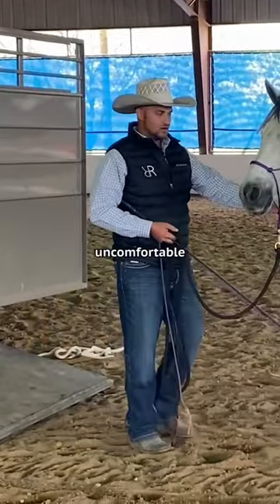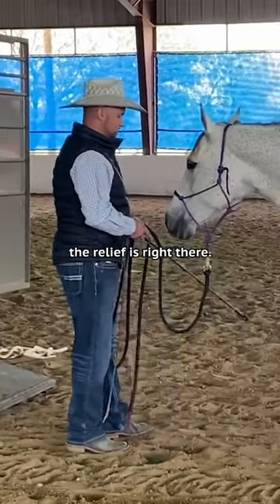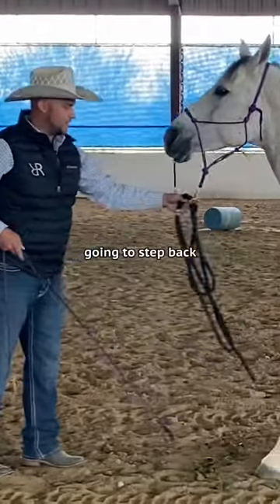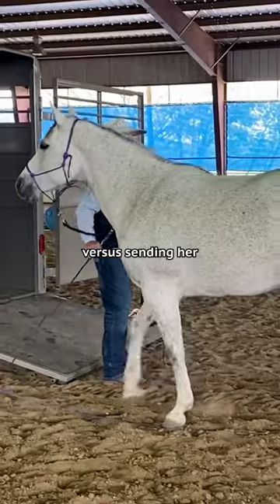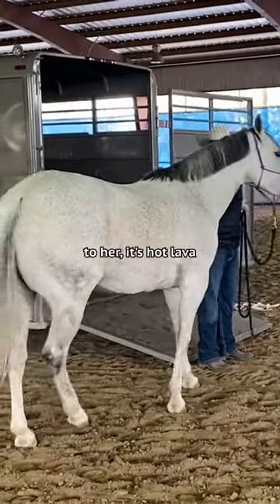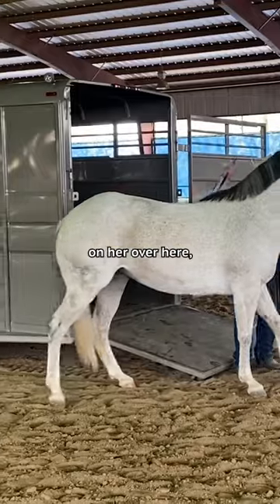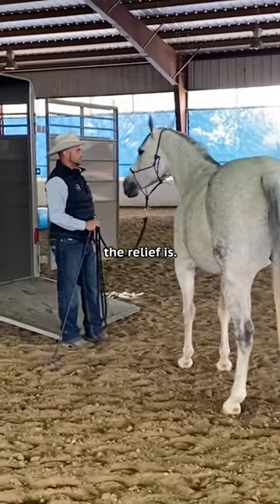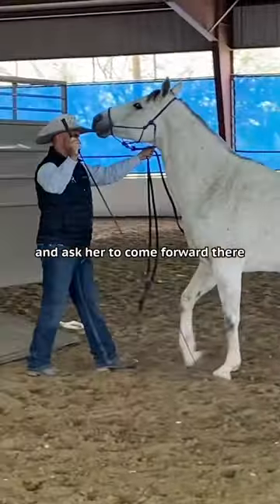Make it clear where the relief is.